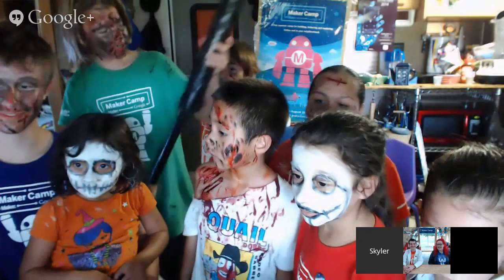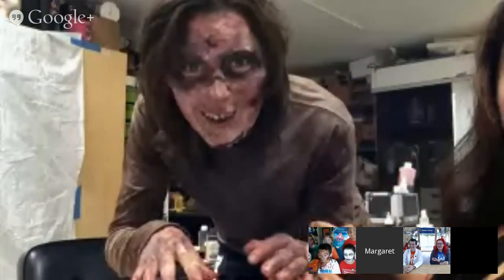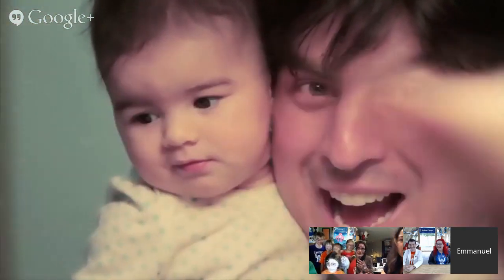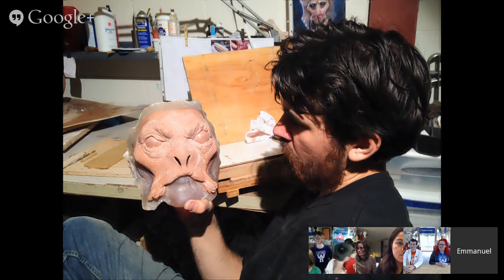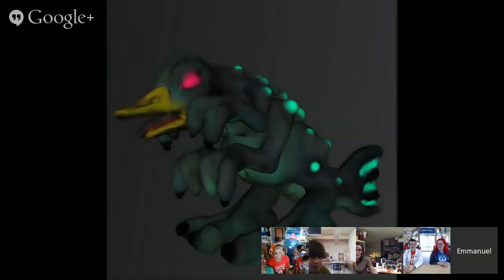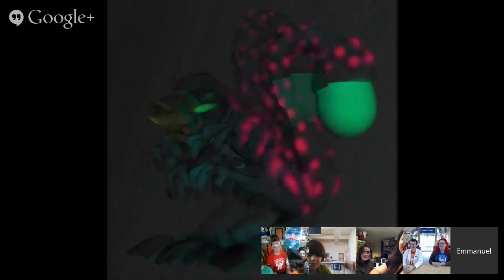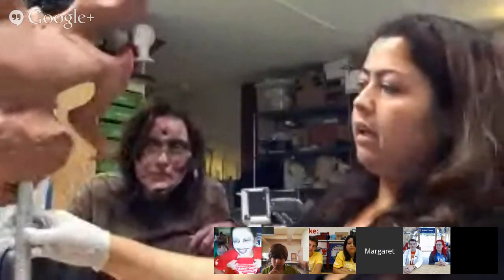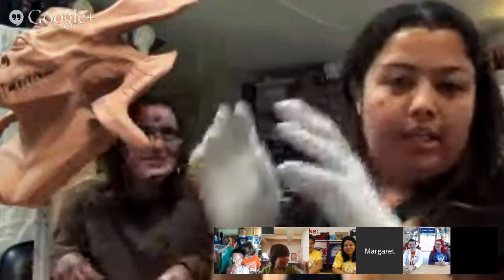Maker Camp: Face to Face!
*LIVE HANGOUT: Margaret Caragan*

Movie makeup artist +Margaret Caragan spends her days making people look old, ugly, scary, and dead. Pretty cool job! Today, she'll show us some tricks she uses in her work and in her recent turn as a contestant on the special effects make-up show _Face Off_. Things are _guaranteed_ to turn ugly today at makercamp !

Maker Camp is a free summer camp from Make and Google for building, tinkering and exploring.